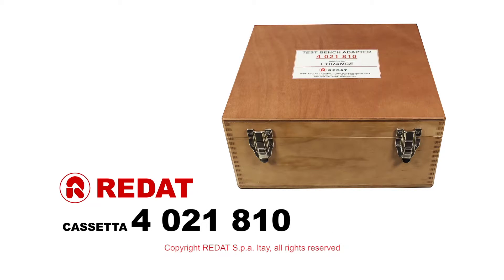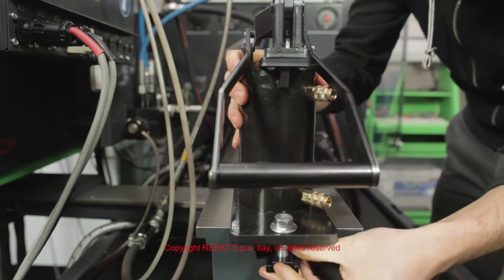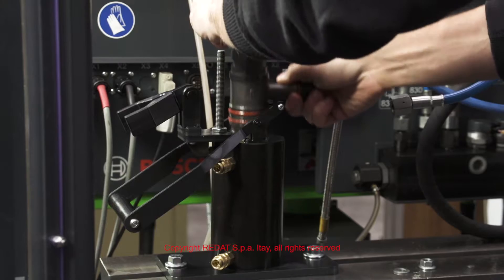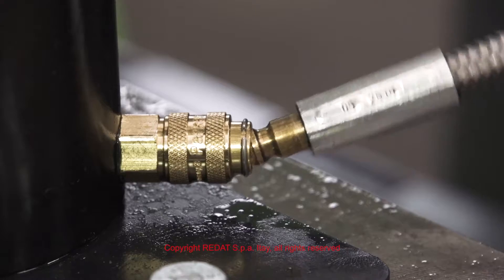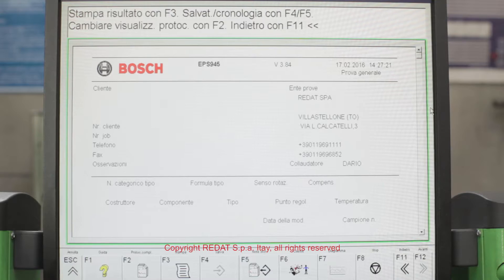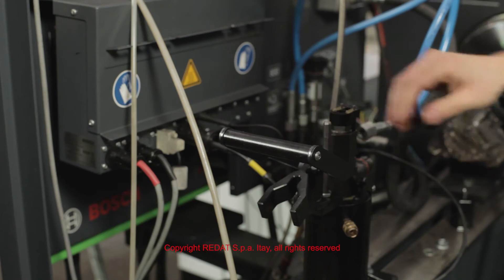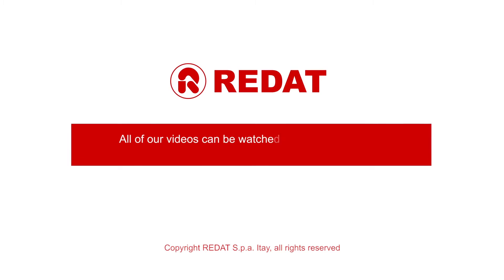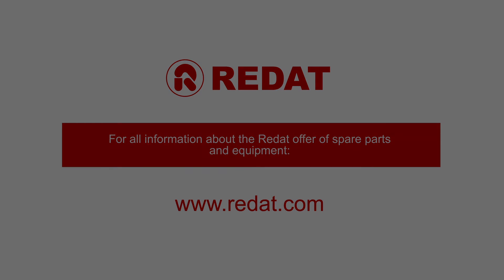4 021 810 adapter for testing L'Orange injectors on the Bosch test bench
This video illustrates how the L'Orange Diesel fuel injectors are tested on a Bosch test bench , in the REDAT S.p.A. workshop in Italy using the special adapter produced by REDAT S.p.A.

REDAT S.p.A. produces a wide range of spare parts and tools suitable for repairing Diesel fuel injectors for L'Orange and many other brands.

and view our full catalogues!

➤ Website Redat S.p.A.